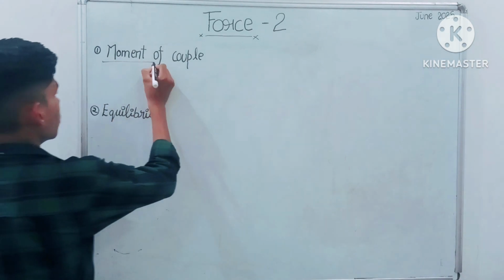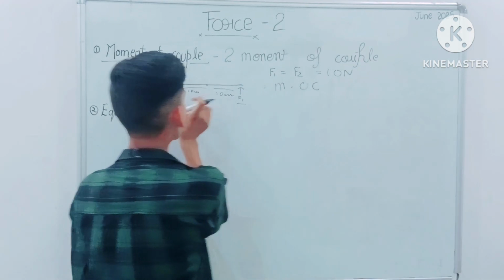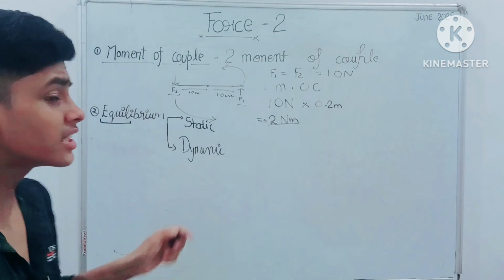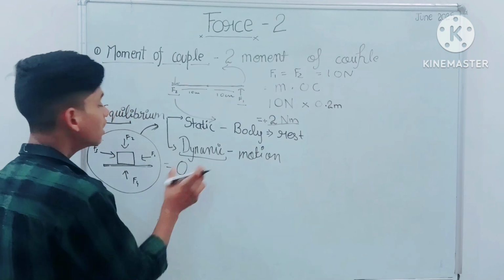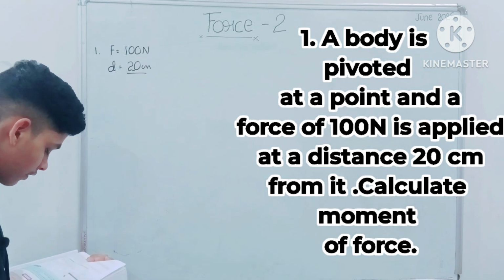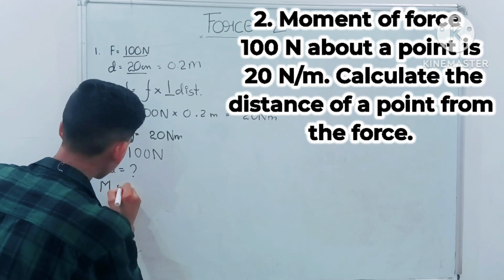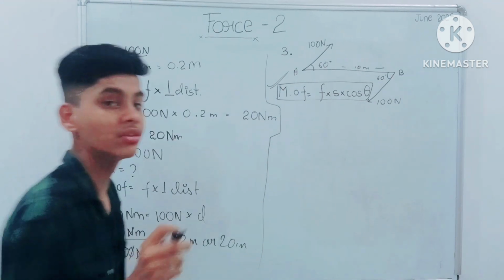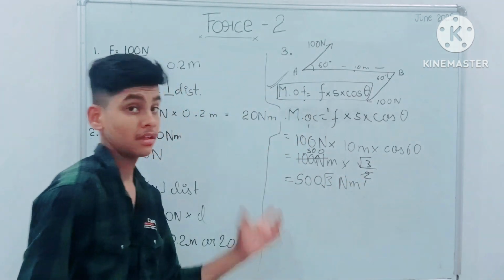Force Part -2 Class 10th icse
hello friends,
link of part 1 is 👇👇